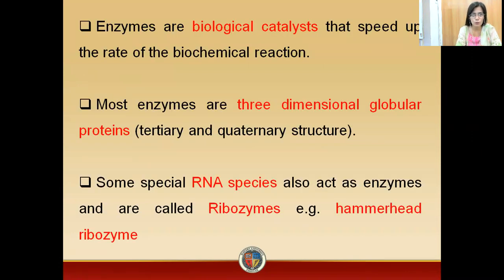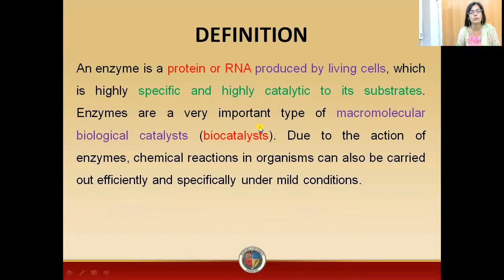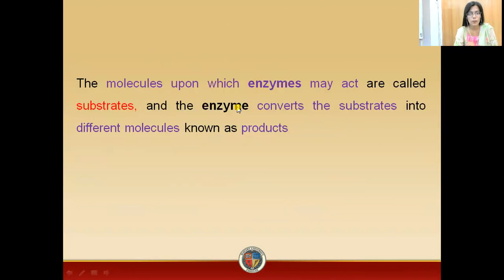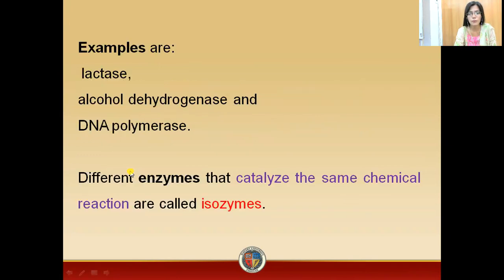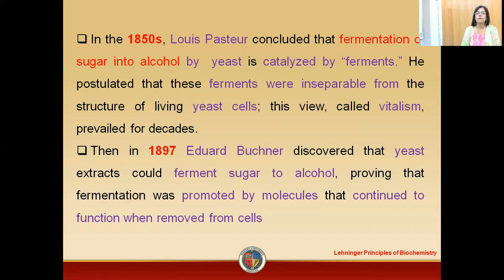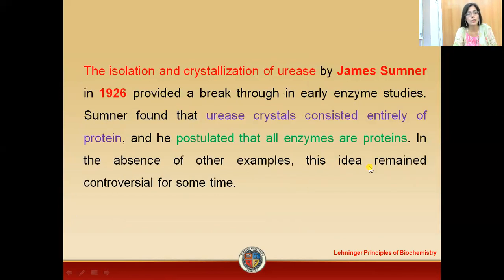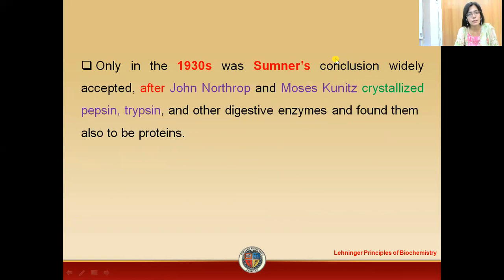History of enzymes